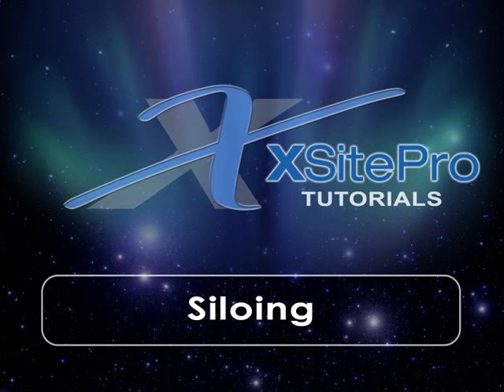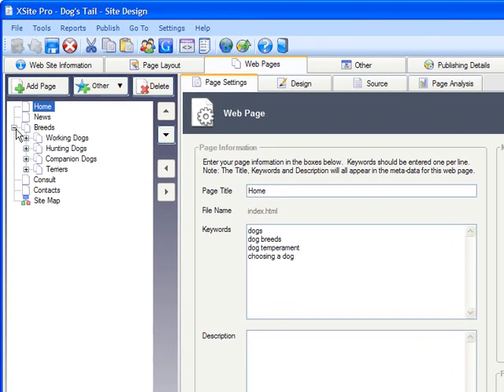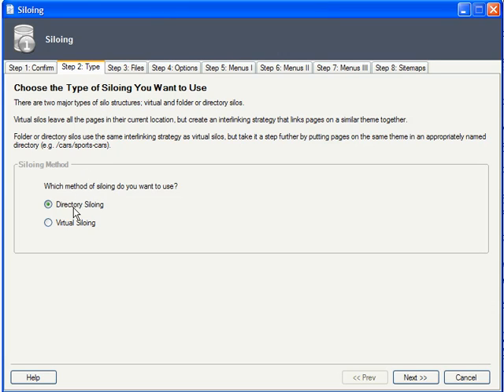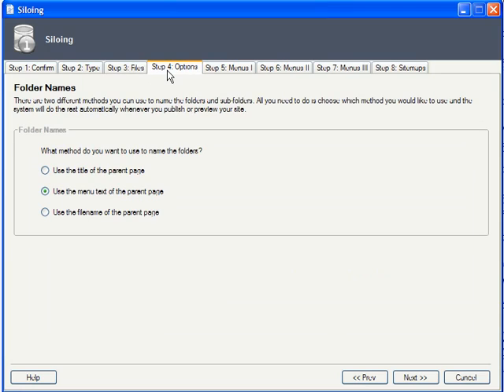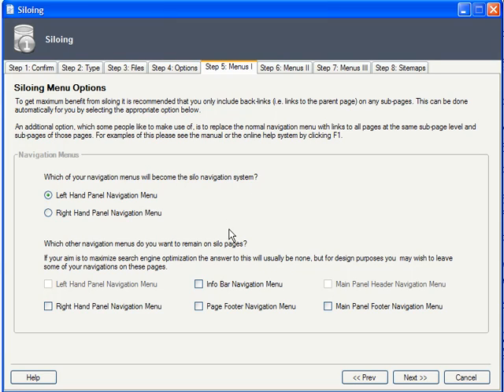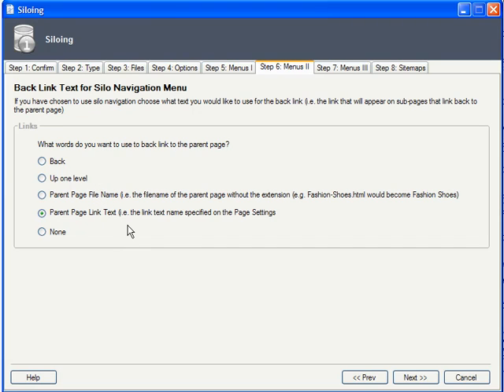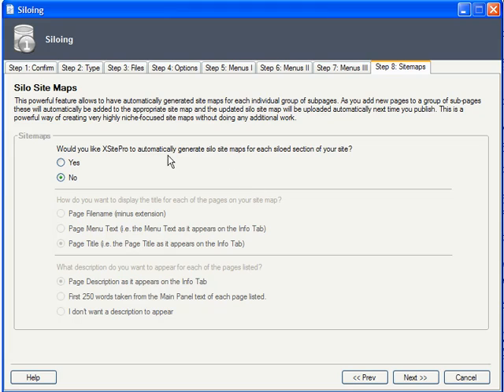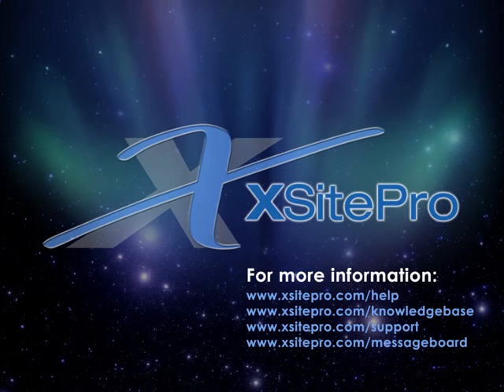Siloing With XSitePro Website Design Software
This XSitePro Tutorial shows you how easy website design software XSitePro can be used to set up siloing for your website. to find out more about XSitePro web design software.